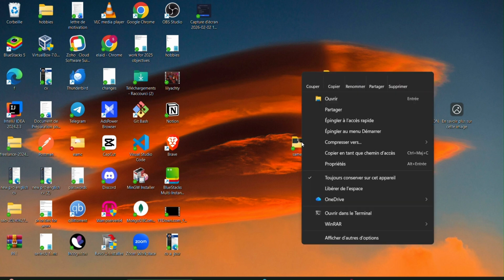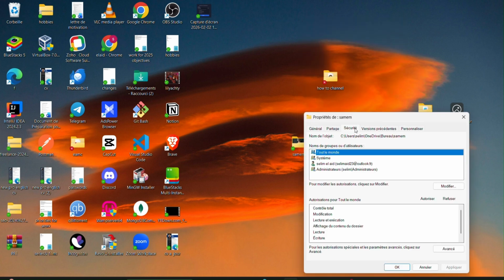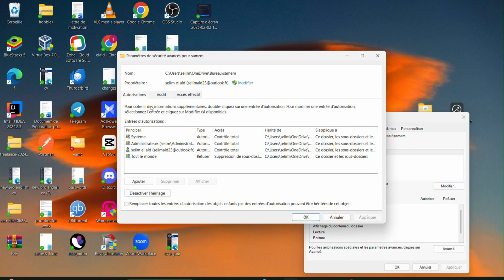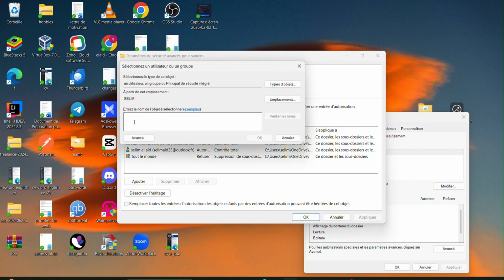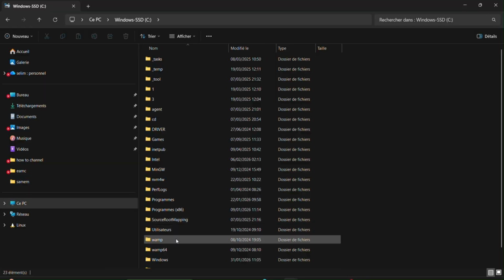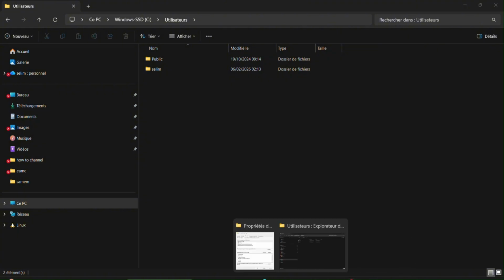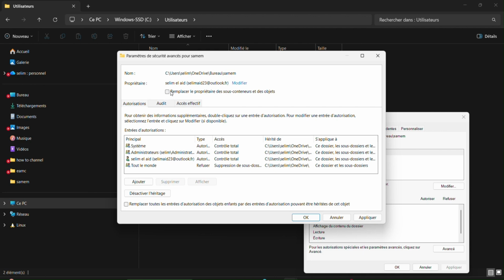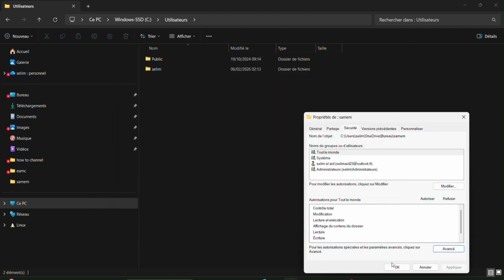How to Fix "Access is Denied" Error on Windows (a Proven Fix)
Getting the frustrating "Access is Denied" error in Windows when trying to open files, folders, or drives? I'll show you exactly how to fix the "Access is Denied" error with 7 proven methods that work in 2026. Take ownership of files/folders by right-clicking Properties  Security Advanced and changing the owner to your account . Run Command Prompt as Administrator to bypass permission issues . Reset permissions using icacls commands or fix system files with sfc /scannow .